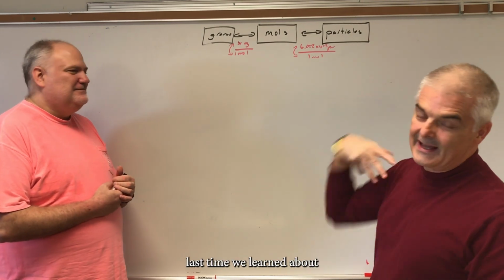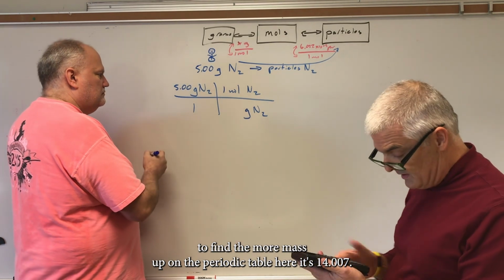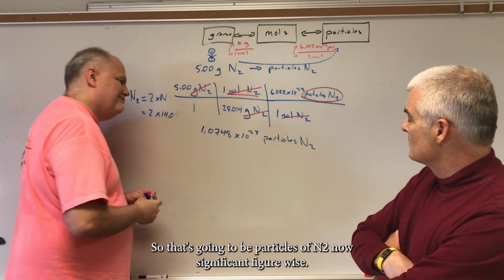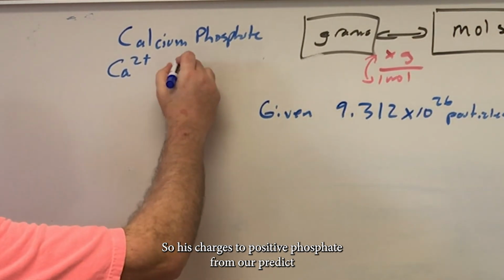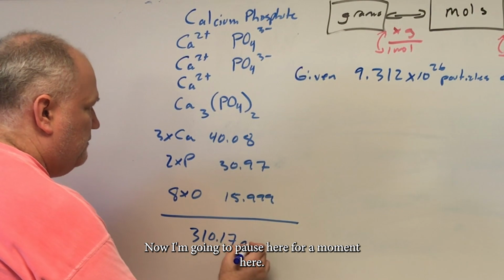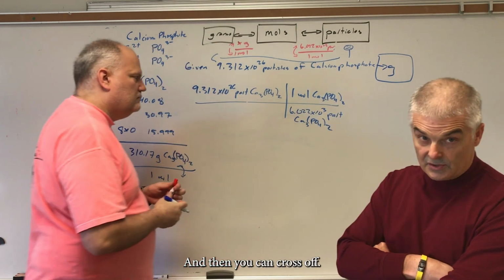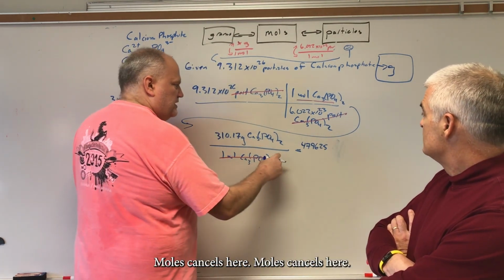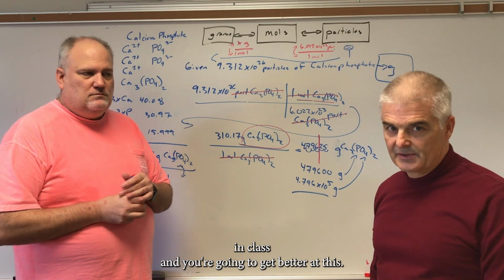Mole video 4: Two step conversions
Learn the easy way how to do multi step conversion using molar mass and Avogadro's number.